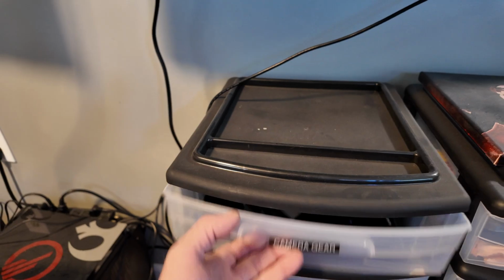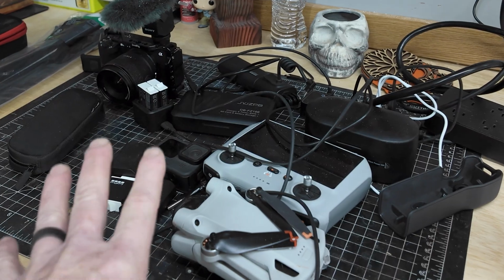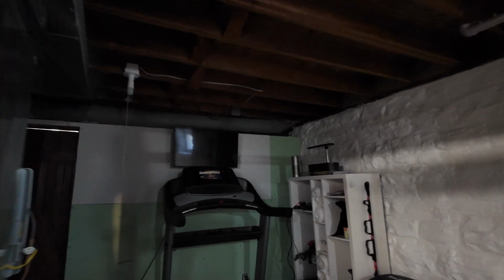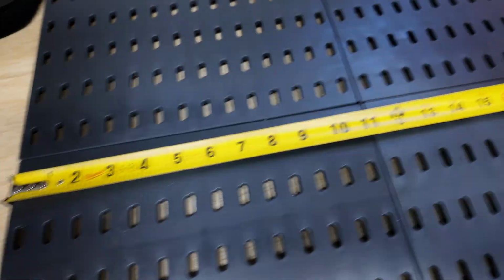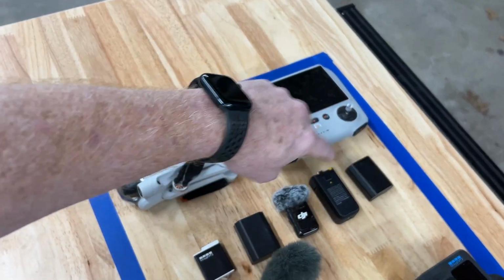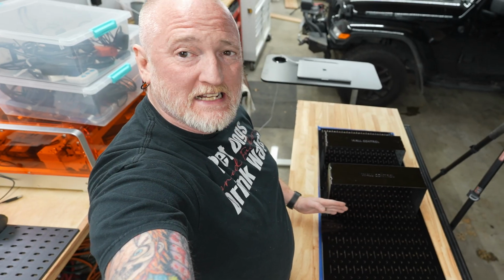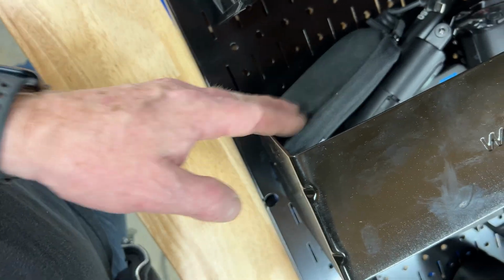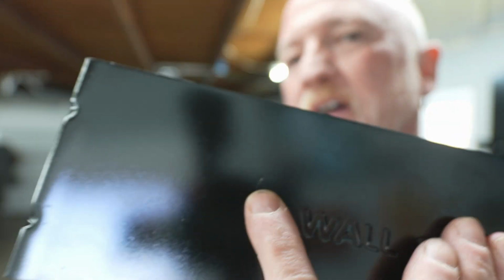How to Build Your Own Camera Charging Station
I have a gear problem! Actually have a gear organization problem. I can never find what I’m looking for. Today I will build a camera gear charging/storage station to help organize my content creation gear.

In this video, I will assemble and organize a gear wall for my most used camera gear (using Wall Control).

Zip Ties
Flush Cutters (nippers for Zip Ties)

ME STUFF!